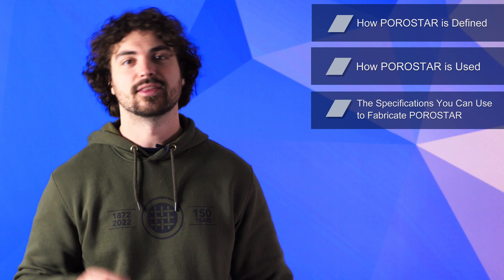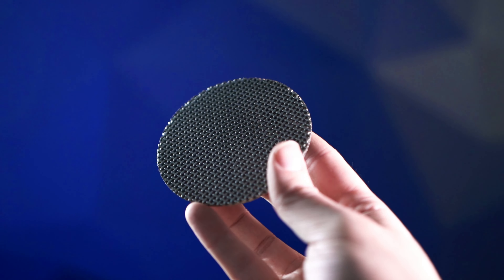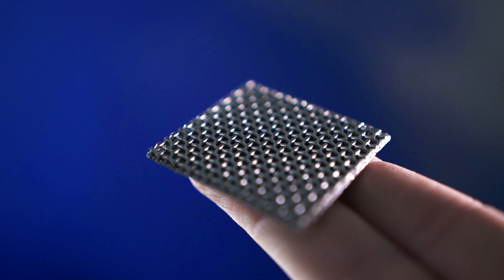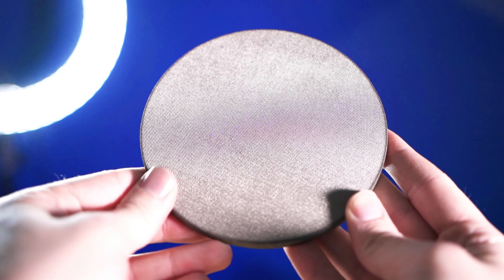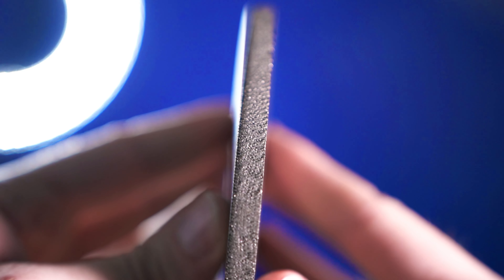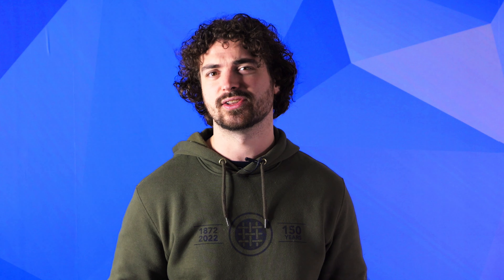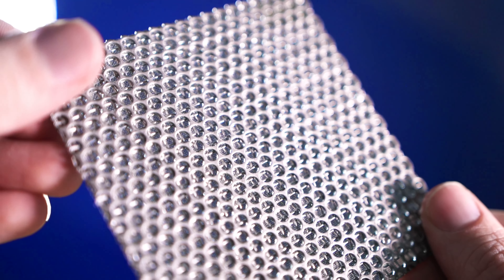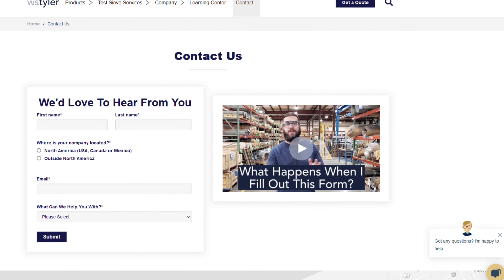What is POROSTAR?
Not sure what POROSTAR is or if it's right for your operation? In this video, Andrew Kotlar goes over all the different types of POROSTAR tiers.
0:00 Introduction
1:04 What is POROSTAR?
1:37 What is POROSTAR Used For?
2:02 What POROSTAR Specifications Are Available?
2:20 POROSTAR Standard
2:54 POROSTAR Light
3:23 POROSTAR Hiflo
3:50 POROSTAR Combi
4:18 POROSTAR Dimensions
4:36 Outro and Information